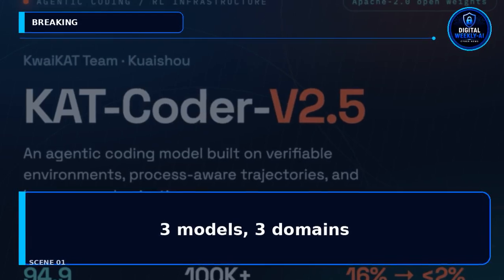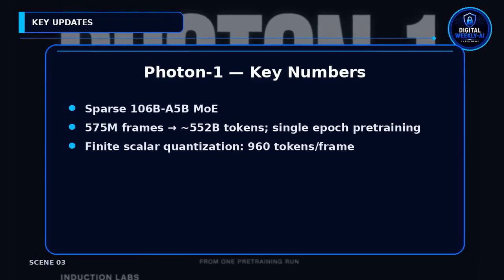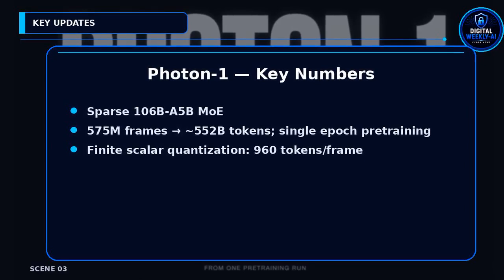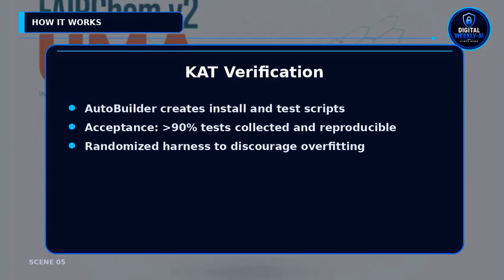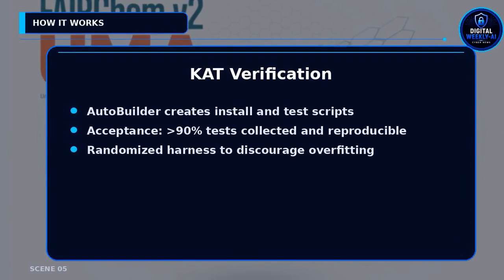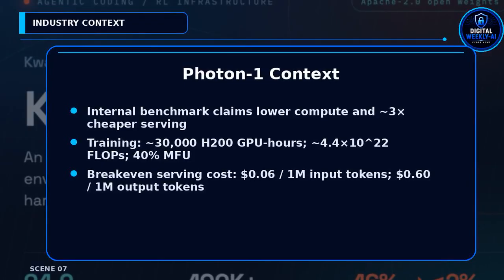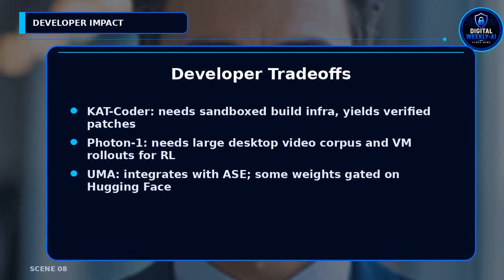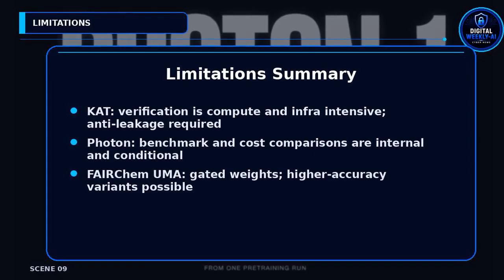KAT‑Coder V2.5, Photon‑1 & FAIRChem UMA — Code Agents, Video Imagination, Unified Potentials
Technical roundup and unpack of three research releases published July 26, 2026. This video explains what changed, how each model works, and practical tradeoffs for developers and researchers.

Pinned comment question: Which of these models would you evaluate first in your stack — repository‑level code repair, simulated desktop automation, or a unified interatomic potential? Tell us what criteria you’d use (data, infra, reproducibility).

Chapters:
00:00 Hook
00:20 What happened
01:20 Key updates
02:20 How the methods work
03:50 Why it matters
04:50 Industry context
05:50 Developer impact
06:40 Limitations
07:15 Timeline & sources
07:25 Takeaway

Chapters:
00:00 Hook
00:20 What happened
01:20 Key updates
02:20 How the methods work
03:50 Why it matters
04:50 Industry context
05:50 Developer impact
06:40 Limitations
07:15 Timeline & sources
07:25 Takeaway

AIUPDATE MachineLearning Research